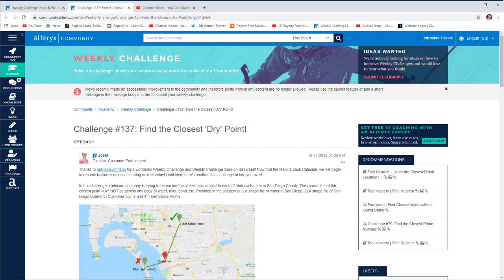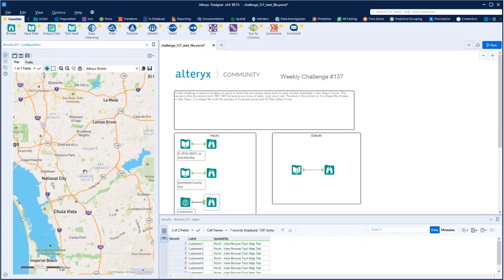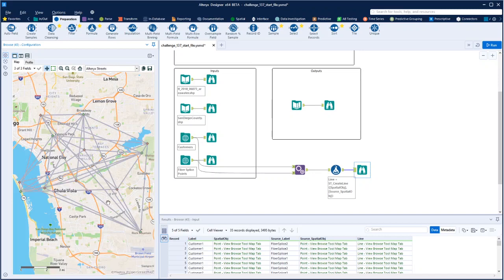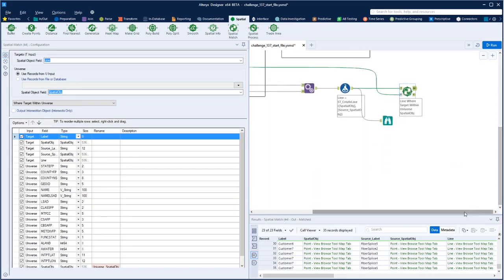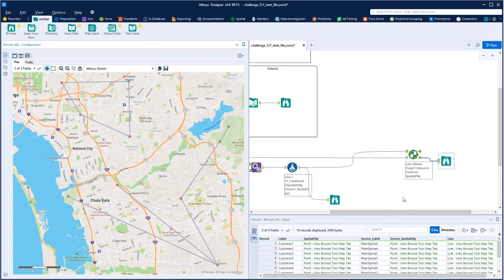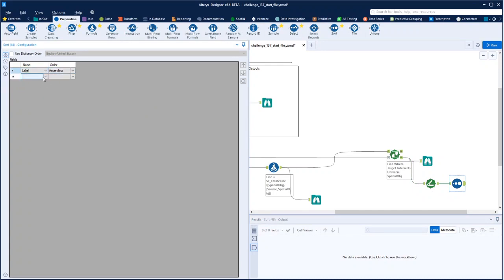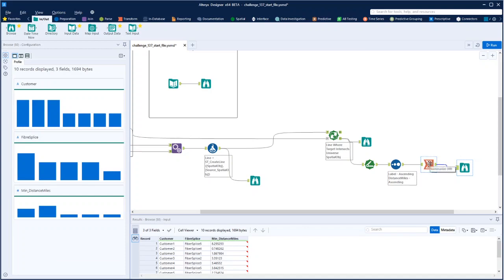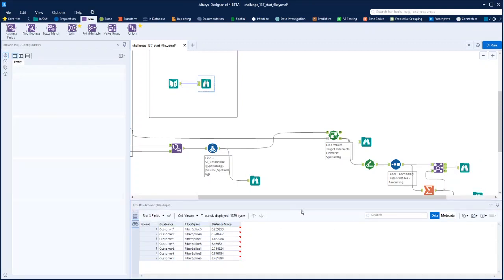Alteryx weekly challenge week 137 - Find the Closest 'Dry' Point! Beginner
Welcome to the Weekly Challenge. Each week Alteryx post a use case where you can put your Alteryx skills to the test. You'll be able to share your answers and collaborate with other challengers to arrive at an answer. Participation will be rewarded - just make sure you are attaching your Alteryx workflows to your responses - so you can add one of these shiny badges to your collection.
I have recorded my attempts at each challenge, so once you have attempted the challenge yourself, please sit back and watch me have a go, see if you can do it better.

Nimbus
Eveningland

Bovi
The Grand Affair
Dance & Electronic | Bright